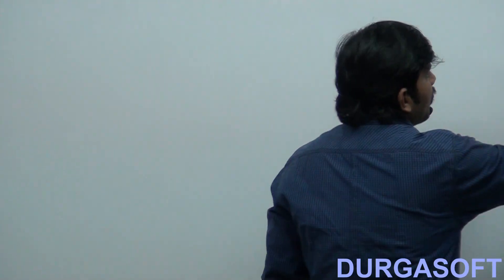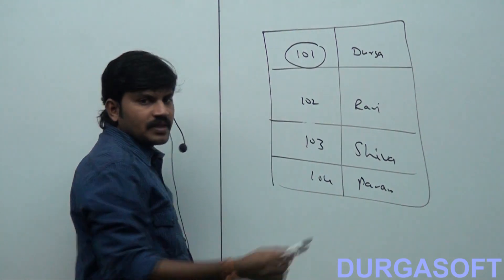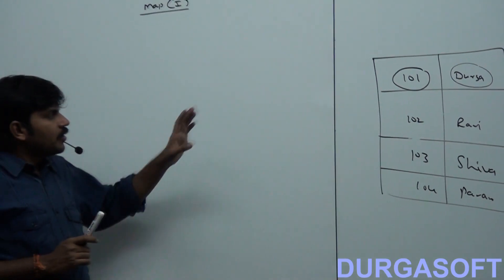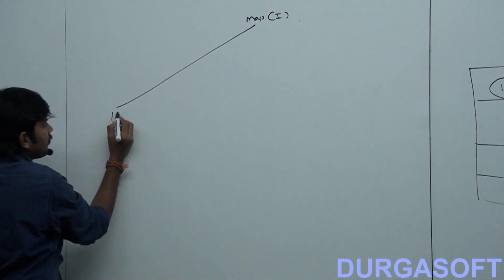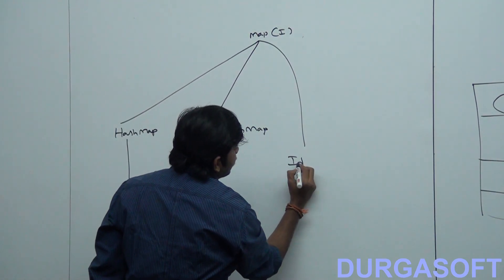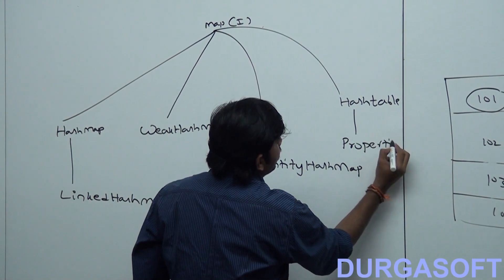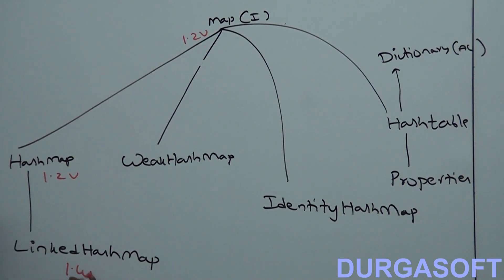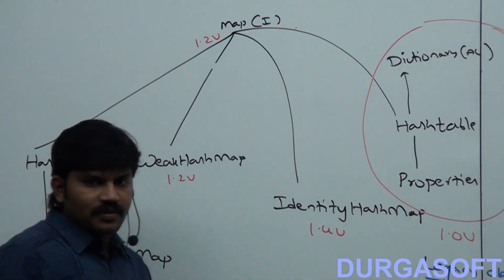9 key interfaces of Collection framework vii. Map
This Video Session explains Core Java - Collections | 9 key interfaces of Collection framework vii. Map. Training Tutorial delivered by our Trainer Durga Sir.

Trainer Name : Mr.Durga
Course : Core Java
Topic : 9 key interfaces of Collection framework
Methods of Training : Inclass, Online, Video based training

Location : 2nd Floor, Canara Bank Building, S.R Nagar, Hyderabad-500032